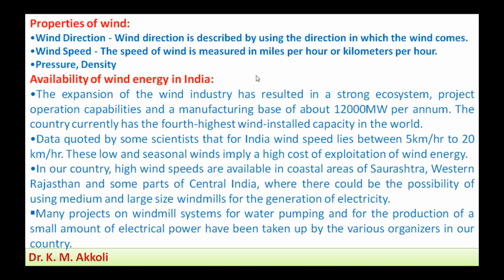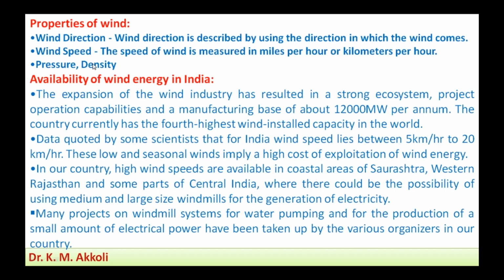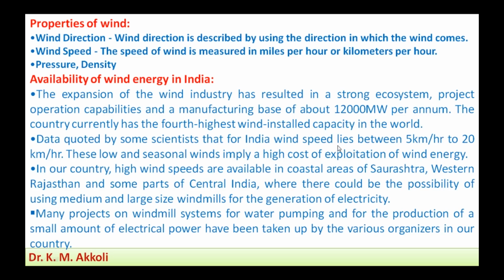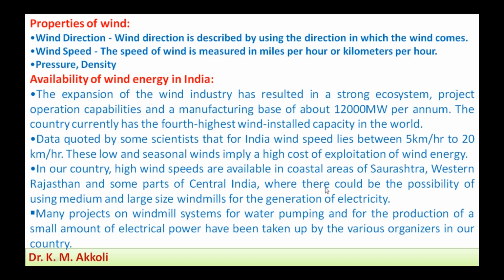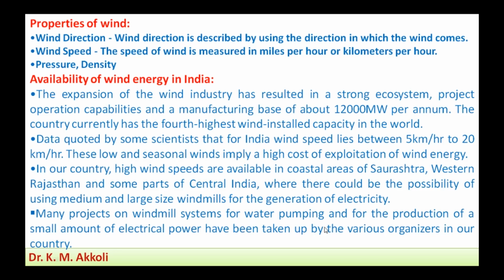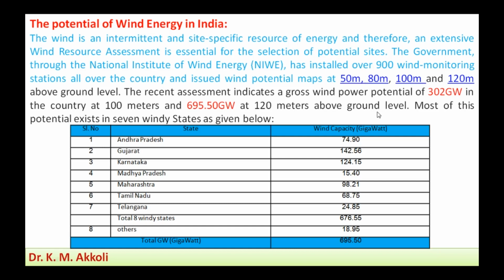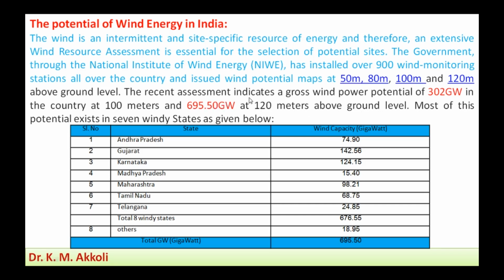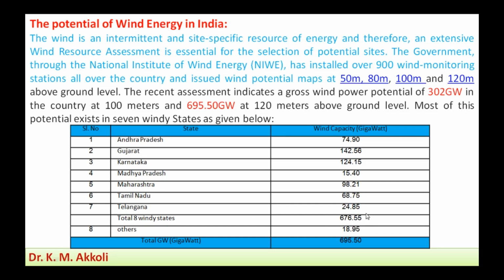Wind Energy | Renewable Energy Sources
Welcome to Engineering Xplained YouTube channel providing valuable information and guidance for engineering students.